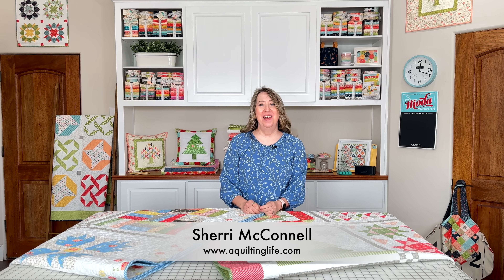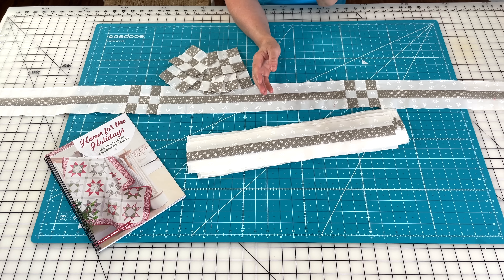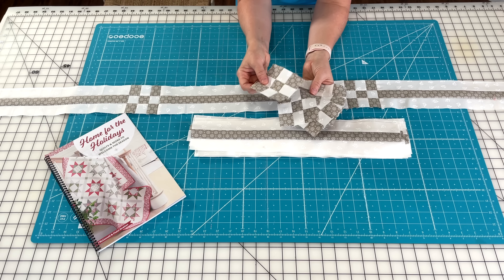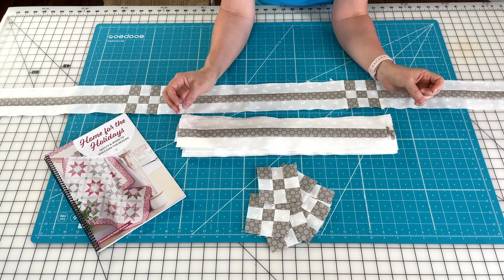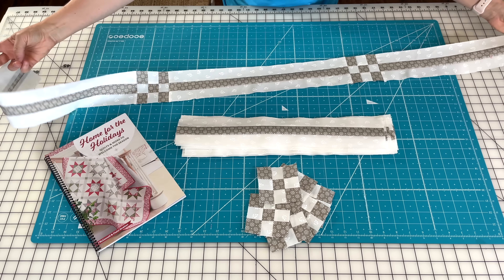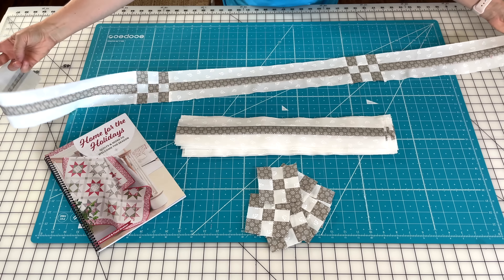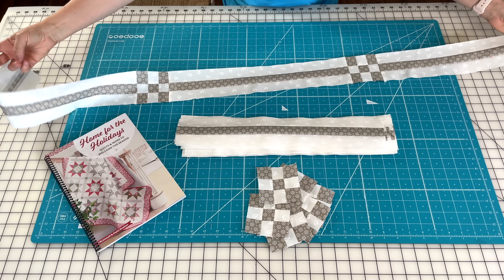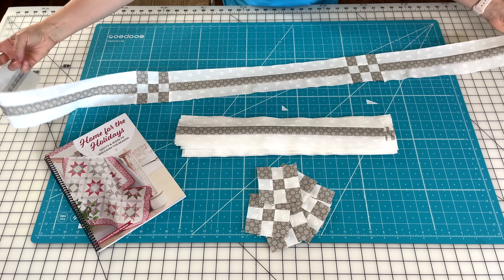Home for the Holidays Sampler Quilt: Finishing Instructions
Thank you to everyone who joined us in this fun quilt along! Today Sherri wraps up the quilt along and shares the finishing instructions for her and Chelsi's quilts. This quilt is a sampler quilt from different projects featured in Sherri and Chelsi's Home for the Holidays book. All the finishing instructions can be found in the PDF on the A Quilting Life blog. You will need to have a copy of the Home for the Holidays book in order to participate in this quilt along. Links to purchase the book can be found below.

Read the blog post and download the free PDF that includes additional instructions and notes

Home for the Holidays from Sherri's Etsy shop

Home for the Holidays on Amazon

Sherri McConnell